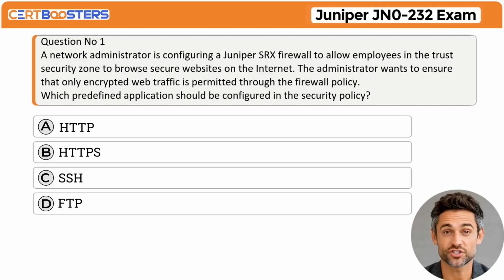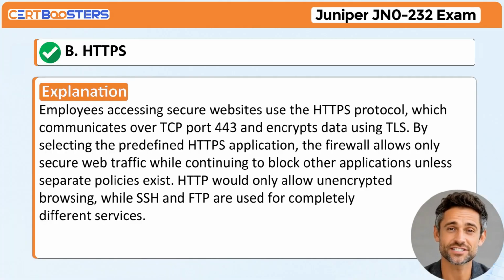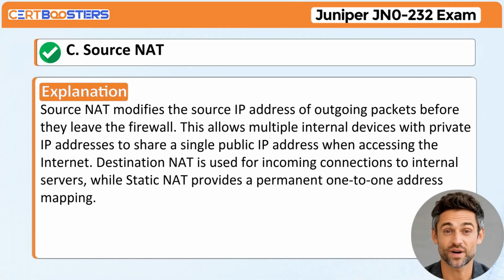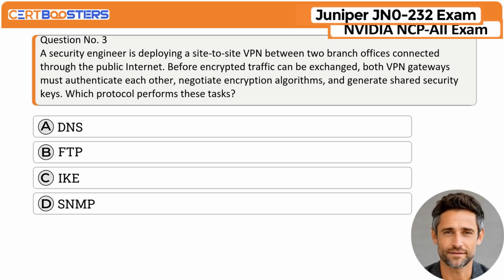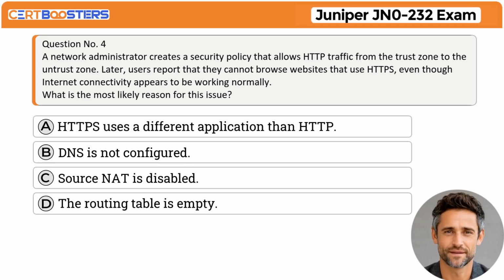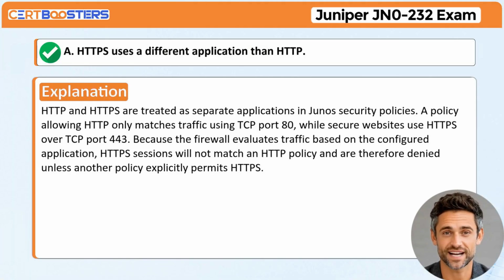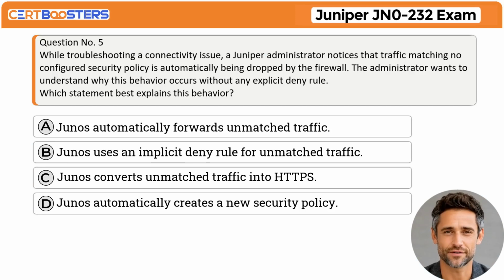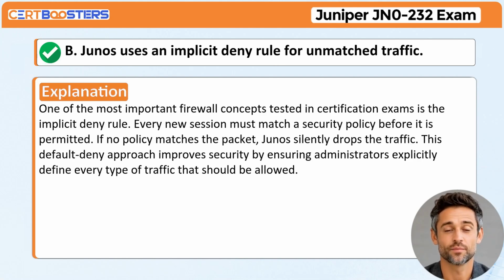Juniper JN0-232 Exam Questions | New JN0-232 Blueprint Explained | JNCIA-SEC Exam Prep 2026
JN0-232 replaced JN0-231 in August 2025, and if you're studying from old material, you're studying the wrong blueprint. This video walks through what's actually changed and the practice questions built around the new objectives.
We cover JN0-232 exam questions on:
→ Zone-based security policies and how SRX devices process traffic through them
→ Source and destination NAT, and where misconfigurations break connectivity
→ Screen options as the first line of defense against common network attacks
→ Reading and interpreting SRX logs during a security event
Each question comes with a full explanation, not just the correct answer, so you understand why the wrong options are wrong. That's the difference between memorizing JNCIA-SEC material and actually being ready for the exam room.
65 questions, 90 minutes, all multiple-choice, no lab component, this is the associate-level foundation for the entire Juniper Security track (JNCIS-SEC, JNCIP-SEC, JNCIE-SEC), so getting it right matters more than it looks.